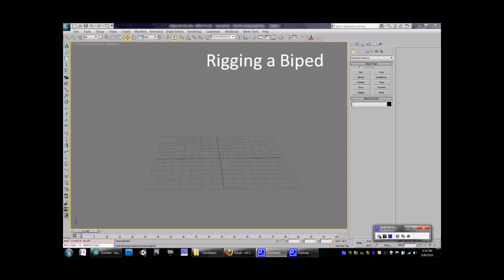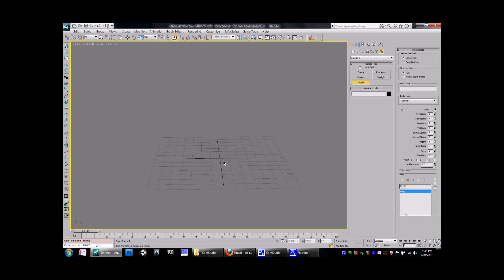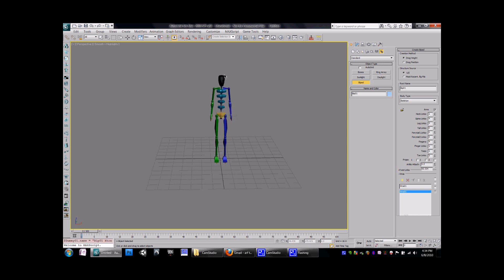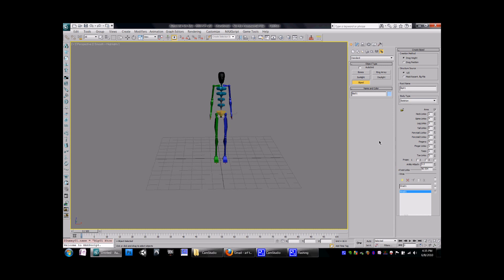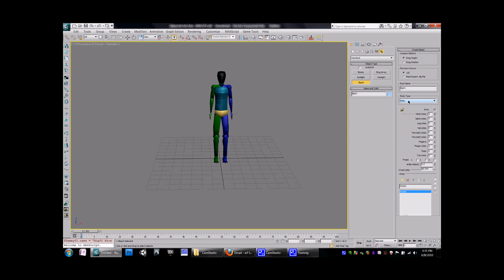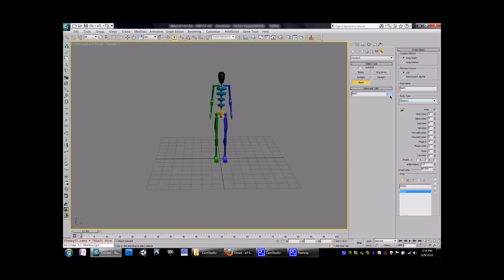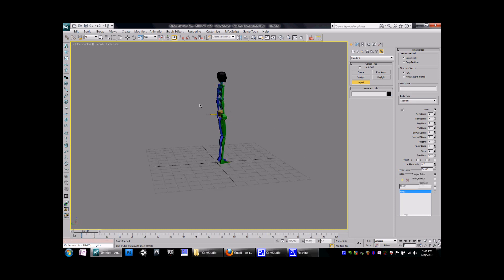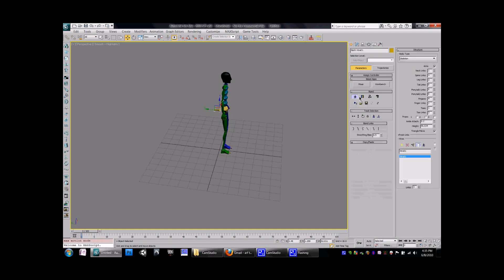Custom Unreal Character Pt. 1: Rigging Biped in Max 2010.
Quick Tutorial on setting up a basic Biped in 3D Studio Max 2010.